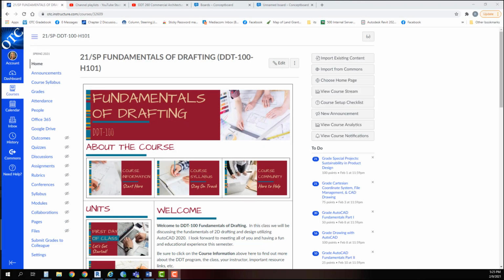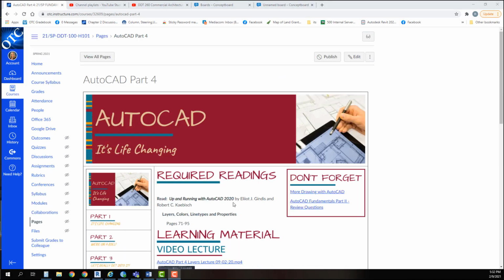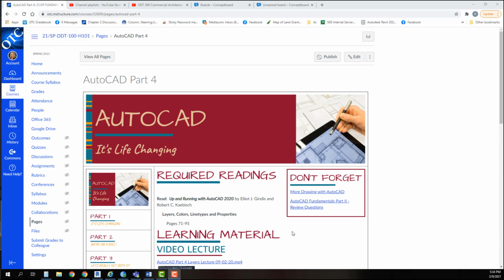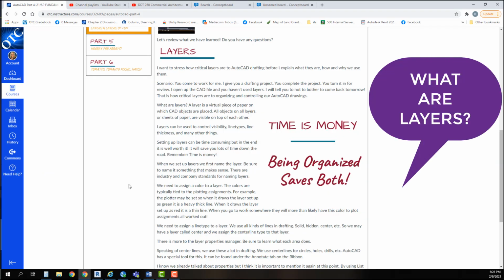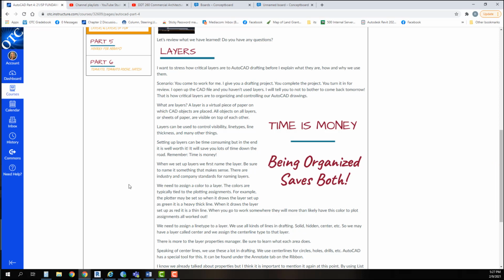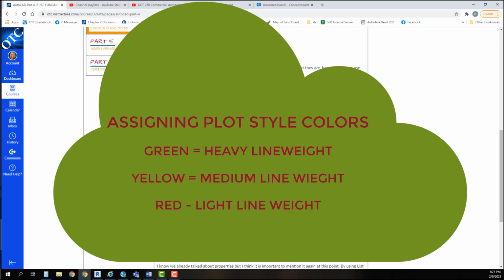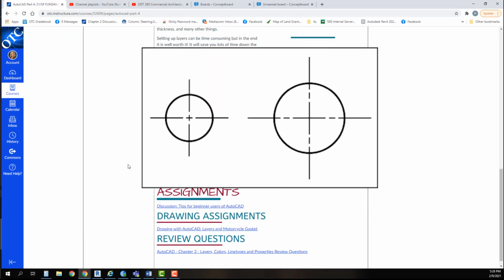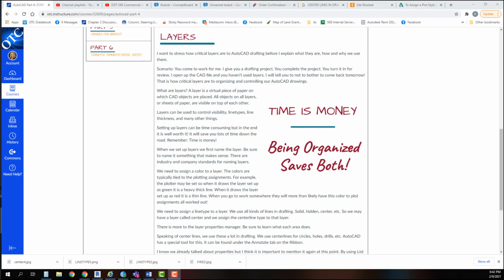1 AutoCAD Part 4 - Layers and Layers of Fun!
1 AutoCAD Part 4 - Layers and Layers of Fun!